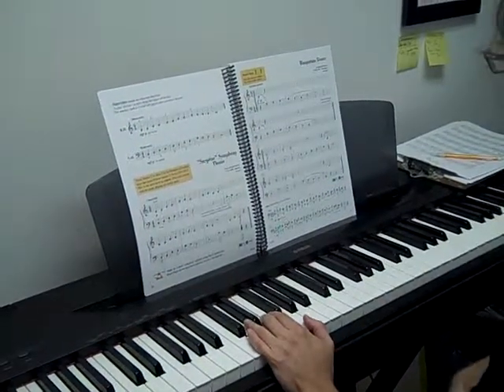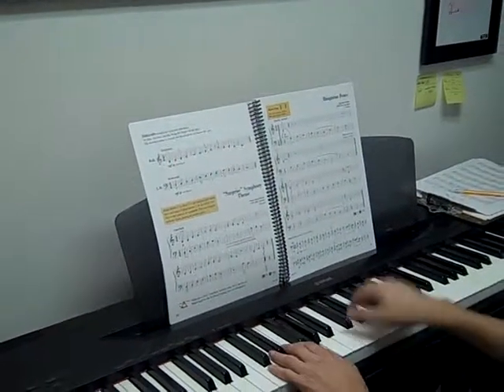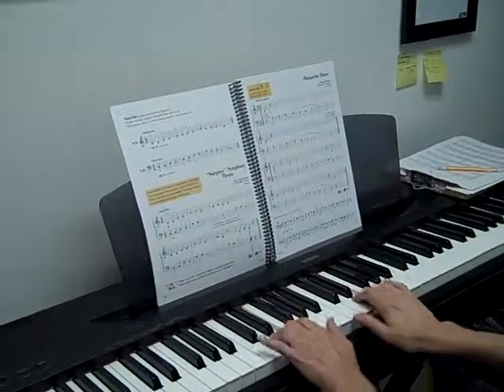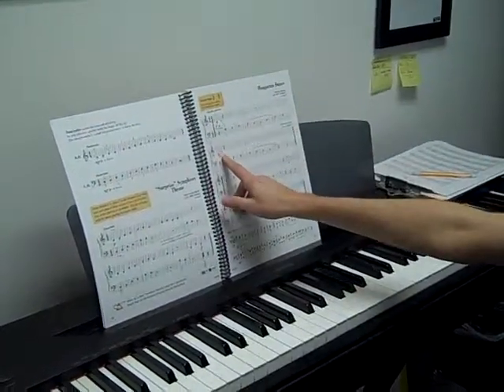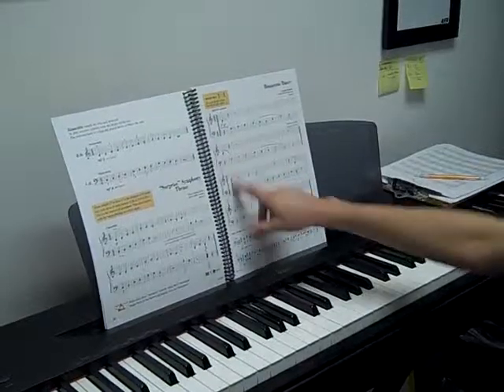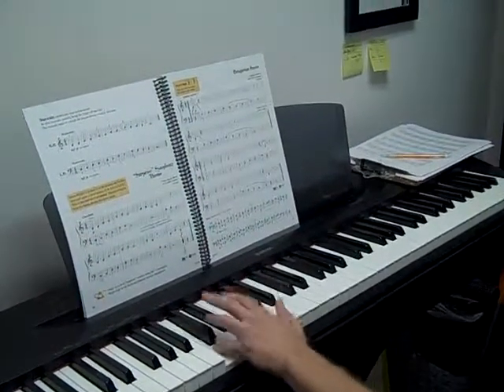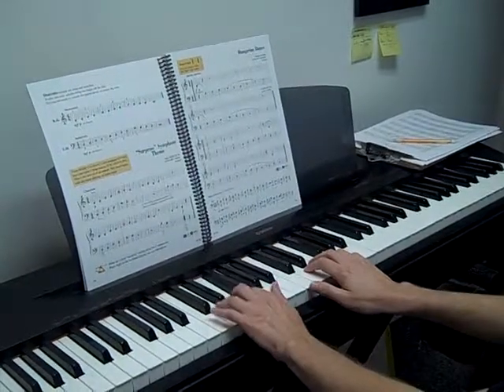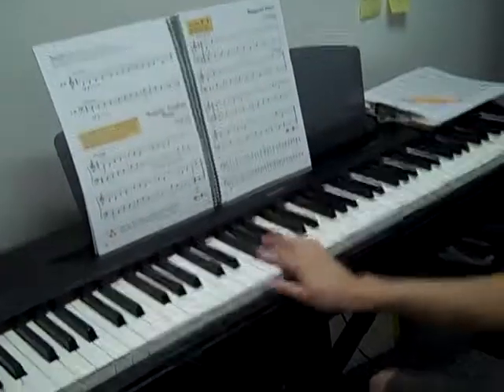Piano Tutorial - Hungarian Dance - Level 1 - (Adult)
Try this piece to the metronome at 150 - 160 bpm.